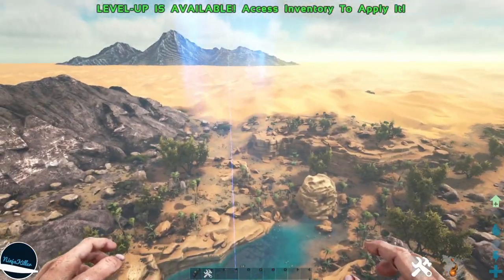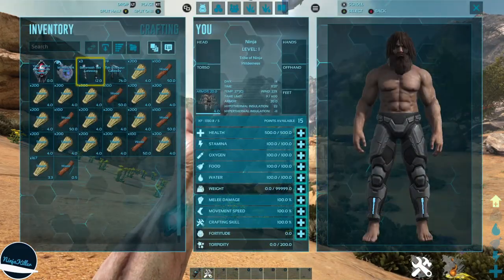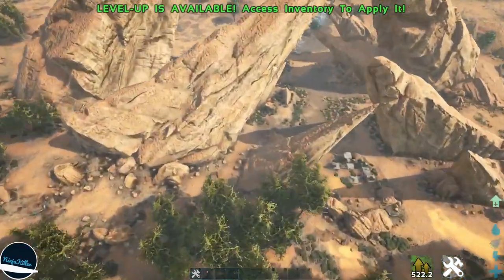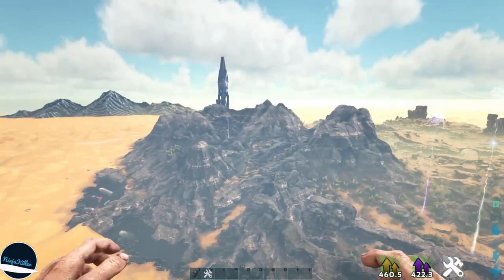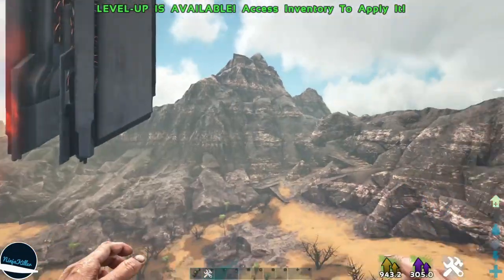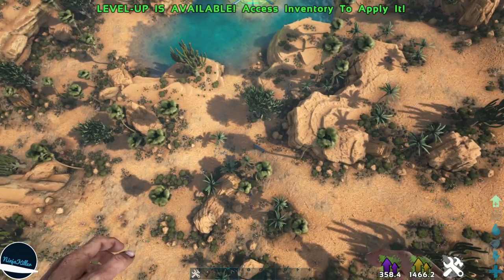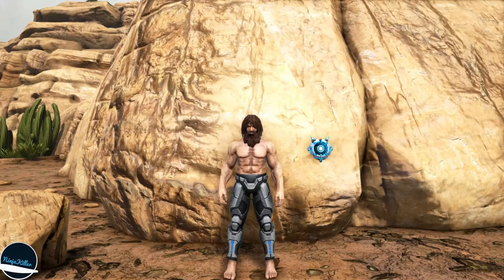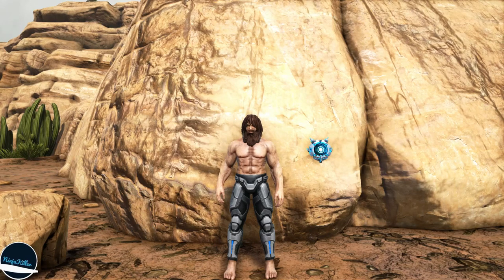Ark: How to get Federation Exo pants in Ark Survival Evolved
In this video, you will learn How to get Federation Exo leggings Skin in Ark Survival Evolved. The spawn commands and Teleport commands are listed below along with GPS cords. You will need the Genesis Season pass as well as the Scorched Earth DLC.

Note 1 0:20
LAT 13.8 LON 34.5
cheat Setplayerpos -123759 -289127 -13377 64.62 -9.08

Note 2 0:59
GPS LAT 76.9 LON 67.7
cheat Setplayerpos 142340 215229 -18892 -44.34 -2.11

Note 3 1:39
GPS 50.1 Lon 16.8
cheat Setplayerpos -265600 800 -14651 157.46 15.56

Note 4 2:25
GPS LAT 67.4 Lon 38.8
cheat Setplayerpos -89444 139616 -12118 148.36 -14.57

Note 5 2:58
GPS LAT 51.4 LON 74.6
cheat setplayerpos 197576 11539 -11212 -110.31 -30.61

Spawn command
cheat GFI TekPants_V2 1 0 0

How to get HLNA without season pass from 0:14

Translated titles:
Ark: Cómo conseguir pantalones Federation Exo en Ark Survival Evolved

Ark: Wie man Federation Exo-Hosen in Ark Survival Evolved bekommt

Ark: Comment obtenir un pantalon Federation Exo dans Ark Survival Evolved

Ark: hoe je een Federation Exo-broek krijgt in Ark Survival Evolved